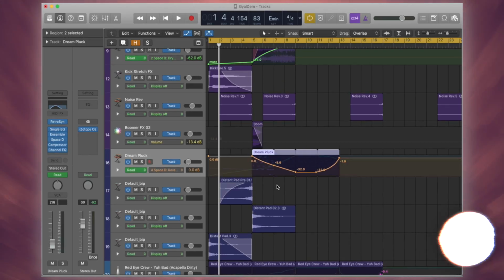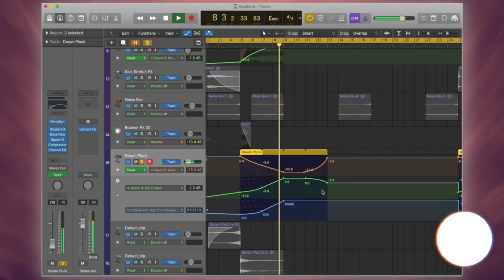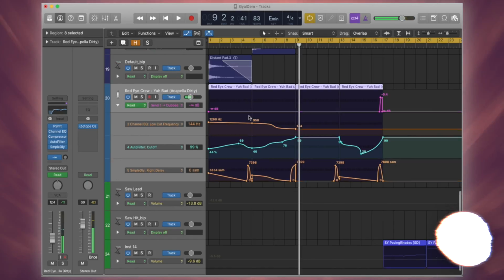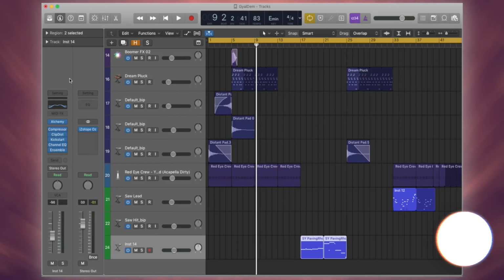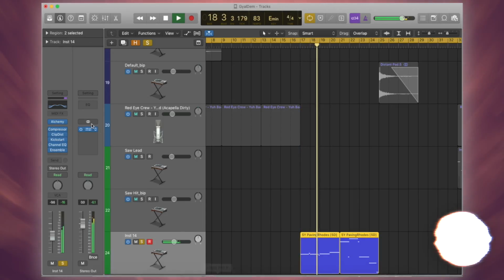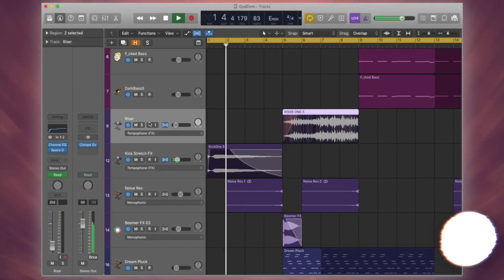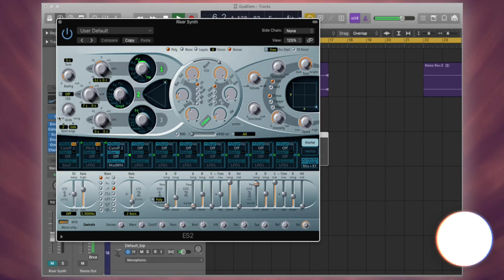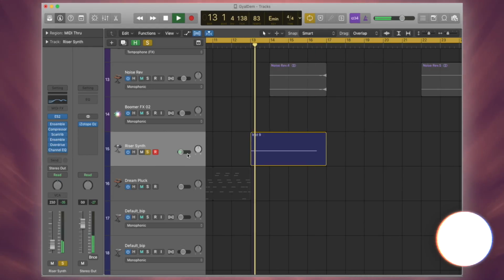BREAKDOWN: Soul Rover - Gyal Dem (Unreleased)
I go through a song of mine & break it down. I show you how to make some of the sounds; what vst's were used, processing chains, etc.. This is the first of a new series in which this will be done with several songs of mine.

Twitter.com/SoulRoverMusic